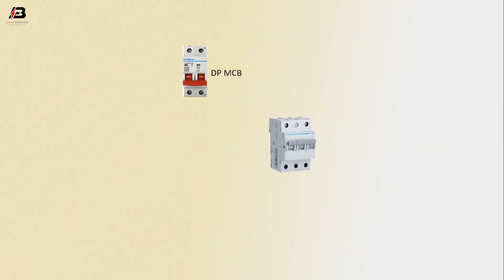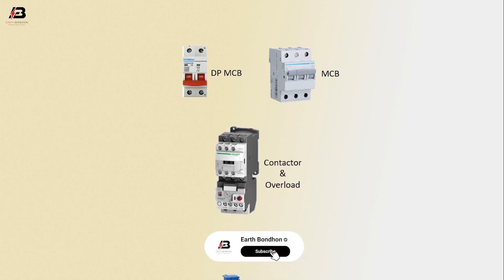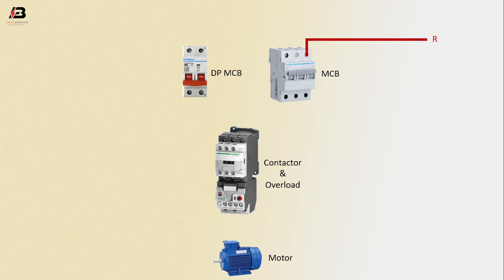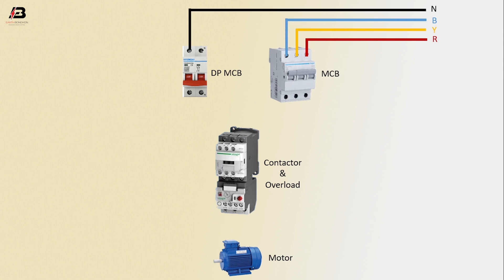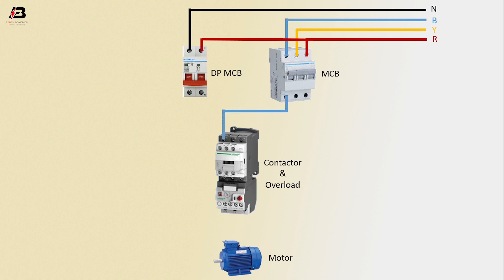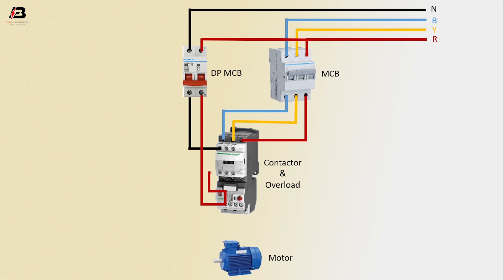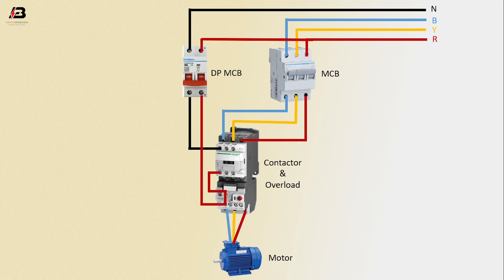How to Make Connect A contactor Wiring Diagram | 3 phase motor wiring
This video show Connect A contactor Wiring Diagram. Electrical Contactor main function is to connect or disconnect the load from the power source. Basically, the contactor works as a medium when we control a high voltage, high current power circuit by a low voltage, low current control circuit.